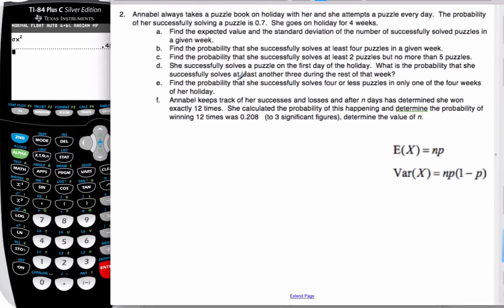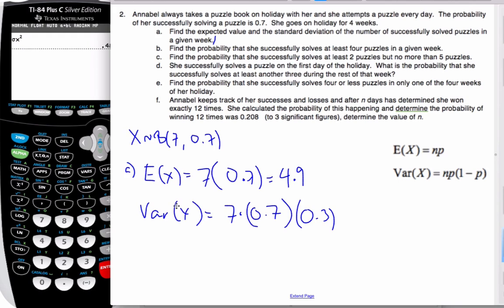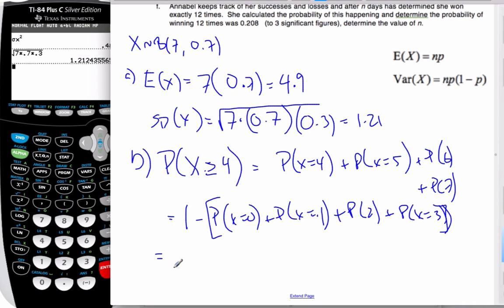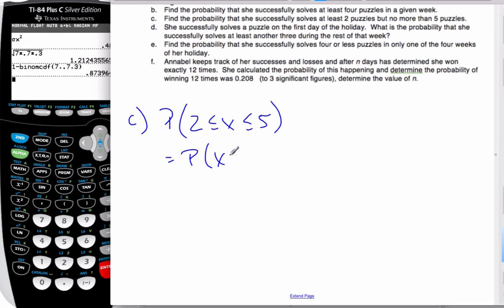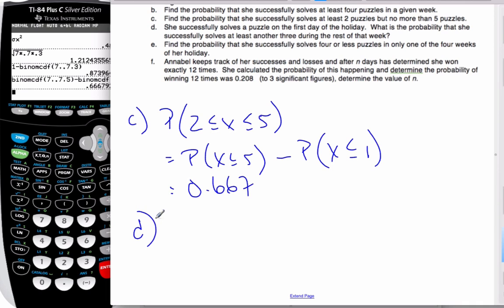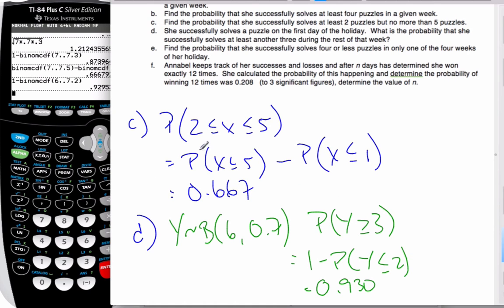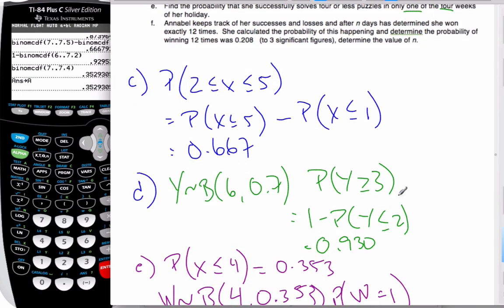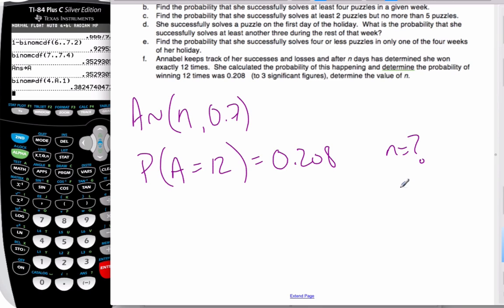IB HL Math - 11.02.2 Binomial Distribution Example - GDC